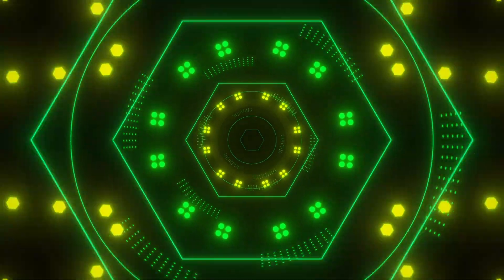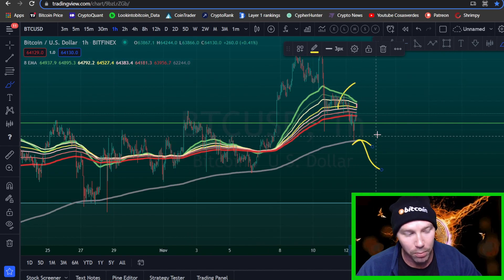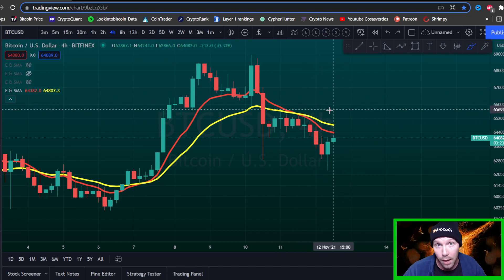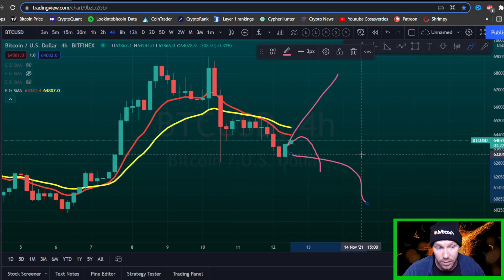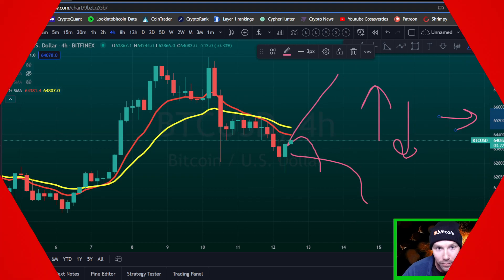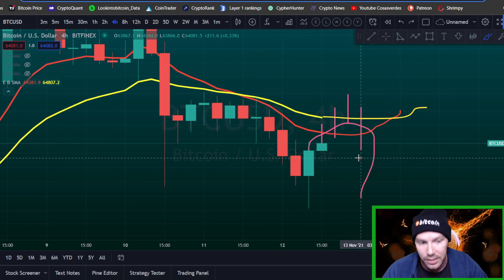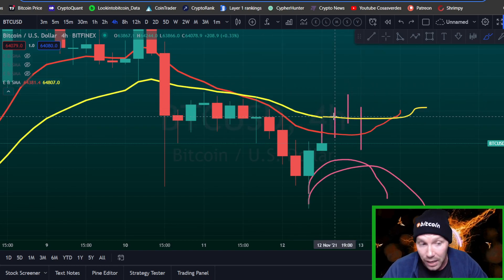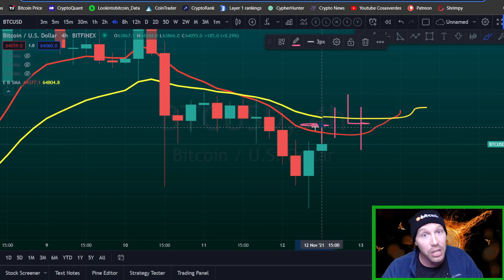Why PLAN B Bitcoin stock to flow 🔴 breaks down this month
Let me show you why there is **less than** a 10% chance of Plan B's stock to flow bitcoin price model playing out this month ($93K BTC in November, very unlikely). Bitcoin BTC PlanB Ethereum Ethereum Price Bitcoin Price BTC Price prediction ETH price prediction

●▬▬▬ EXAMPLE OF BUY & SELL TARGETS FOR UPPER TIERS! ▬▬▬●

💰 (Litecoin  LTC)  M7wnUYCNQ3z1YvjpkwGeaGwNcdS8PvKh8Z

0:00 Cosa Ribbons are boss
0:56 Super simple tools to tell what will happen next
9:25 Why Plan B's stock to flow model has less than 10% chance of holding true in Nov

Cryptocurrency altcoin season is here, massive crypto gains will happen as long as you know how to buy and sell crypto, Bitcoin and Ethereum to some degree - meaning you have practiced selling and buying altcoins and crypto.  Find out how to maximize your crytpo, altcoin and bitcoin gains and what that means for your altcoin crypto investments from a cash out standpoint at the end of the bitcoin and crypto bull run. My bitcoin, ethereum and crypto content is much different than what you will get with other crypto youtube channels such as the following:  Bitboy Crypto, Altcoin Daily, MMcrypto, Coin Bureau, Altcoin daily, Crypto Banter, Sheldon Evans, CryptosRUS,  CoinsKid, Crypto Capital Venture,  The Moon, Tone Vays

Why does bitcoin have value?
How to buy bitcoin?
How do I buy bitcoin?
How to buy cardano?
How do I buy cardano?
How to buy Ethereum?
How do I buy Ethereum?
How to buy XRP?
How do I buy XRP?
How do I buy Dogecoin?  (don't friggin do it, noob)
How to buy Dogecoin?
How do I buy Shiba Inu coin?
How to buy Shiba Inu?
What is blockchain?
Why does cryptocurrency have value?
How do I buy cryptocurrency?
How to buy cryptocurrency?
Where can I buy bitcoin?

October 2021
November 2021
December 2021
January 2022
February 2022
March 2022
April 2022
May 2022
June 2022
July 2022
August 2022